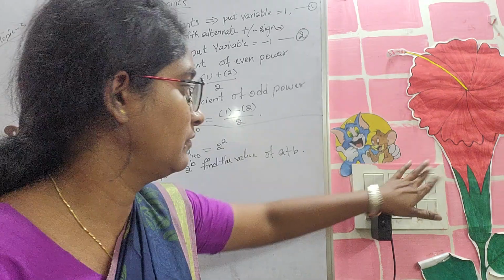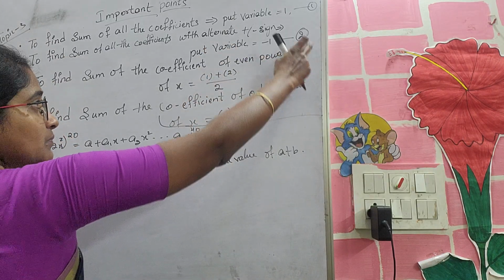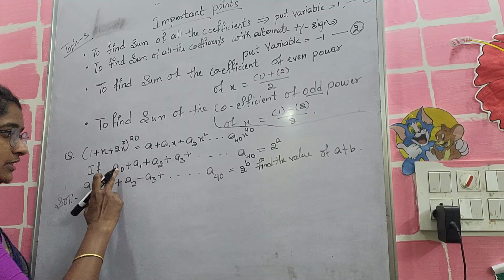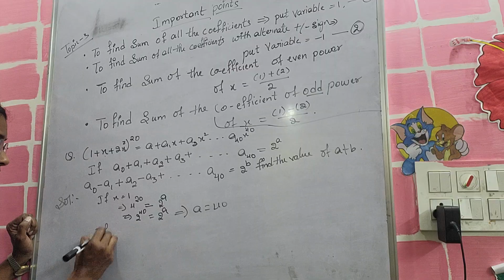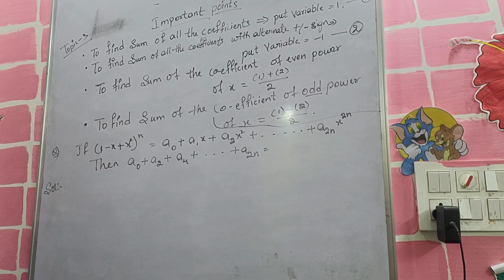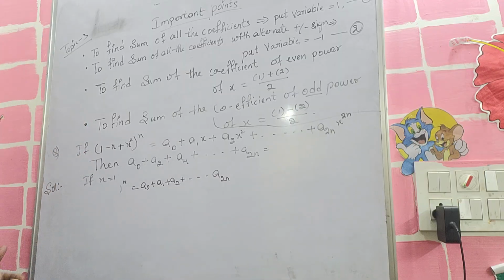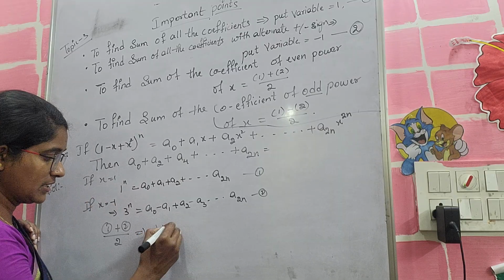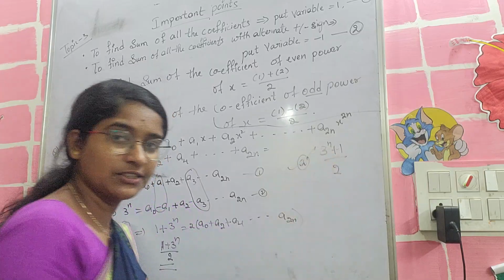Binomial theorem topic 3 with problems